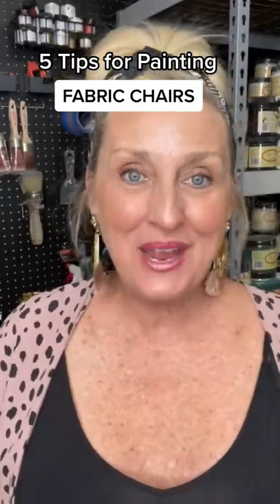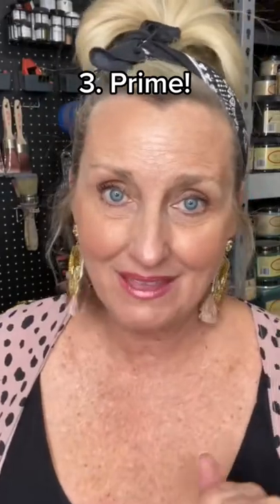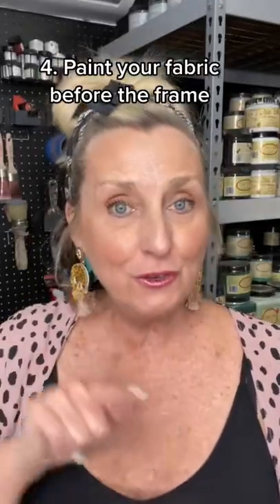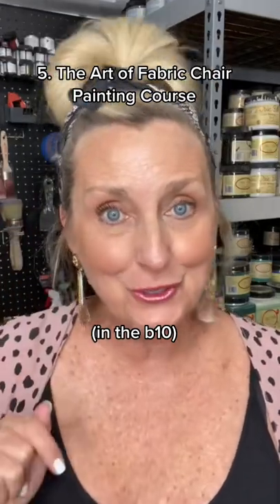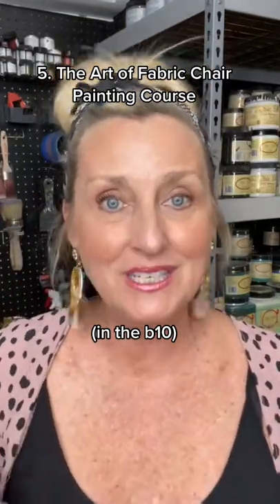5 Tips for Painting Fabric Chairs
That last tip will make your life a TON easier if I don’t say so myself—who’s ready to paint a fabric chair?